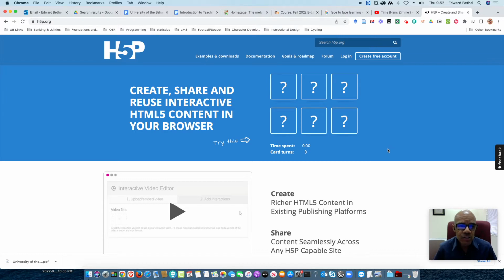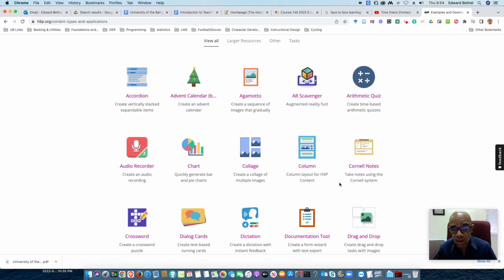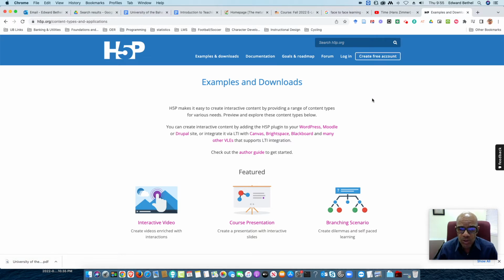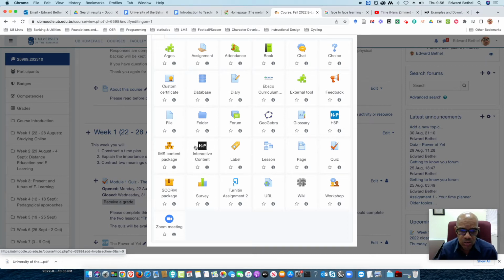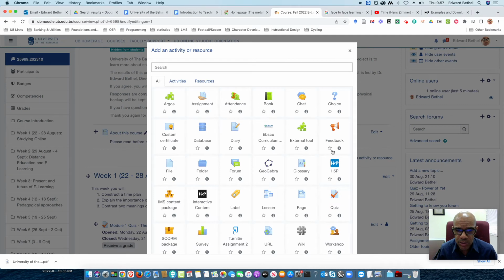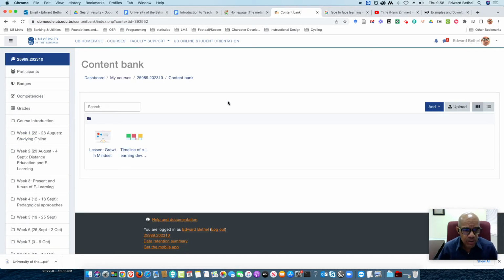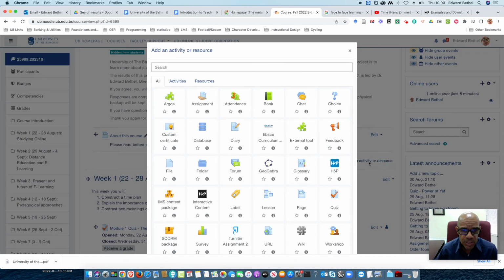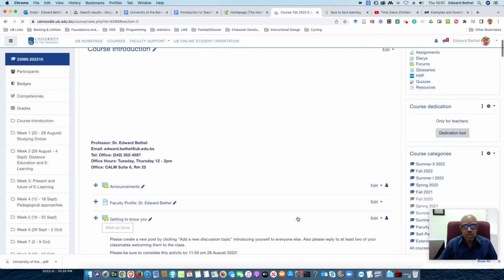Introduction to H5P Content in your Moodle Courses